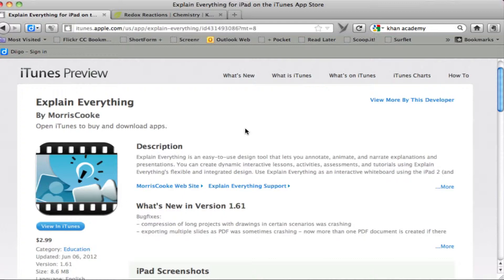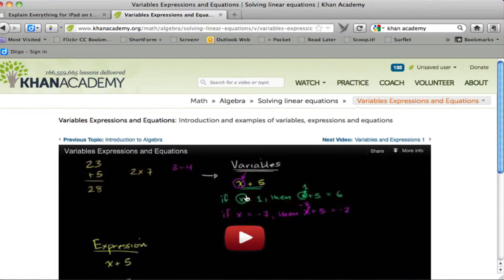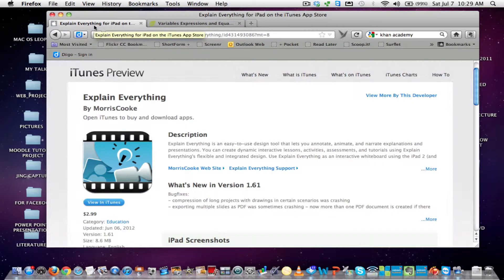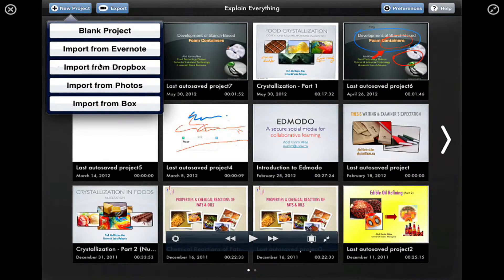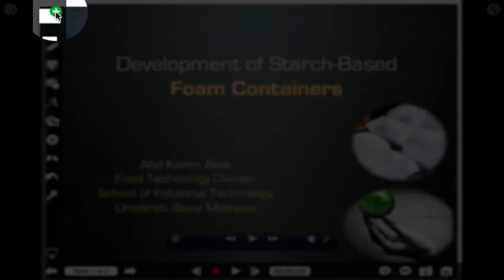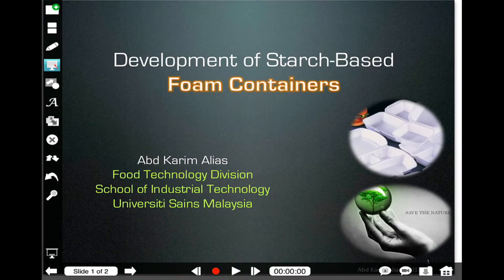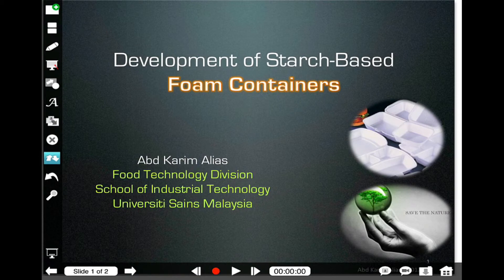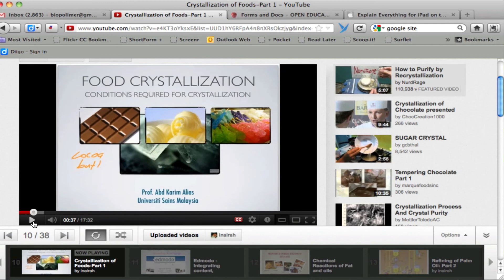Explain Everything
This app allows you to use the iPad to create useful teaching resources. You can create professional slick dynamic presentations all on the iPad. You can start with a blank screen and start recording your presentation using the various tools available -- just like you use a whiteboard in a classroom. You can also import PowerPoint or Keynote presentation slide into the app (although I would recommend convert the pptx or keynote slides to pdf first).

To learn more apps, Join my free course on 'iPad for Personal Productivity & Teaching' at Udemy,